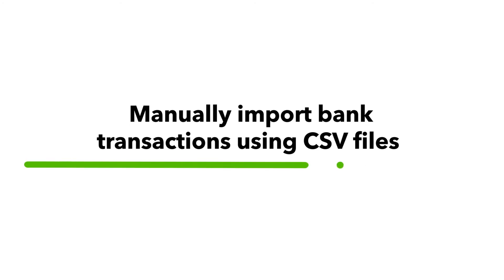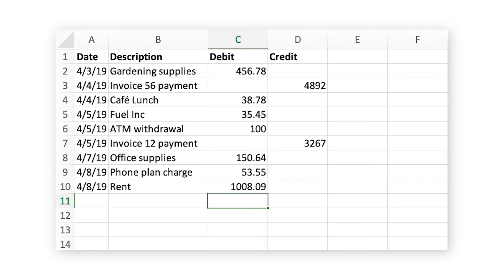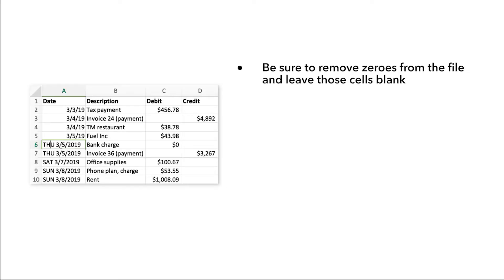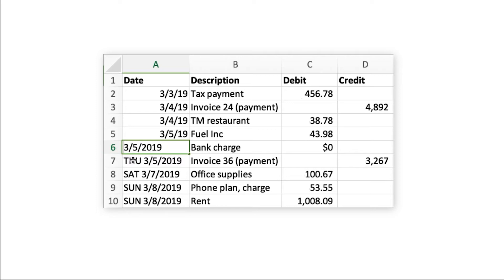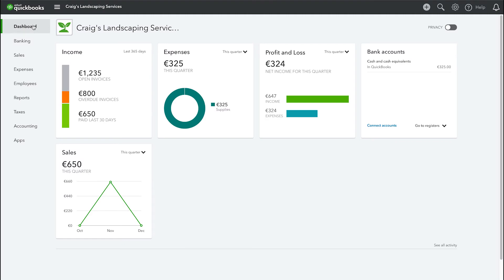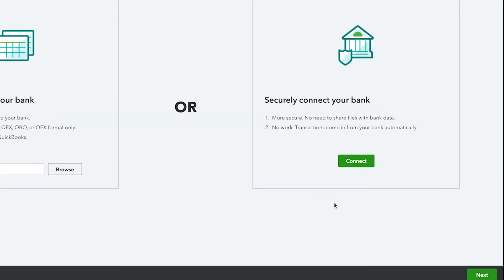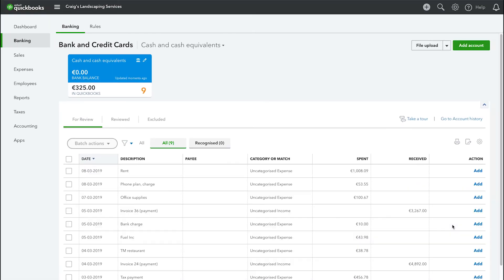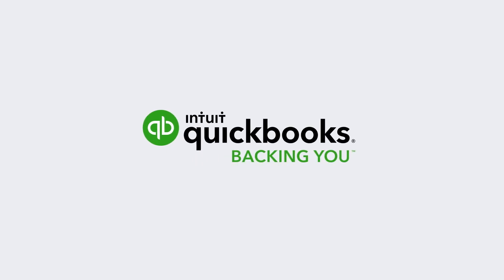How to Manually Import Bank Transactions Using CSV Files | QuickBooks Online Europe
In this QuickBooks Online tutorial you'll learn how to manually import bank transactions using CSV files.